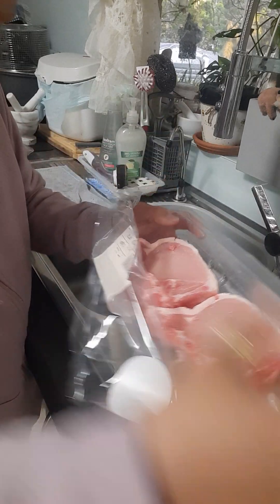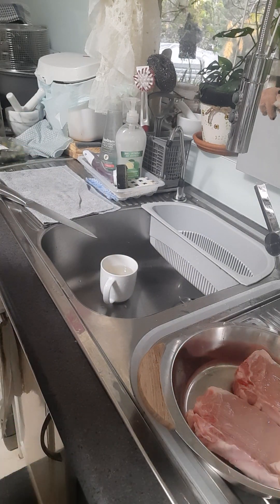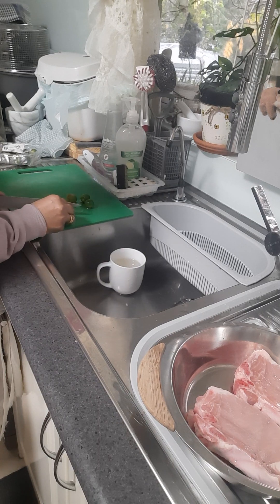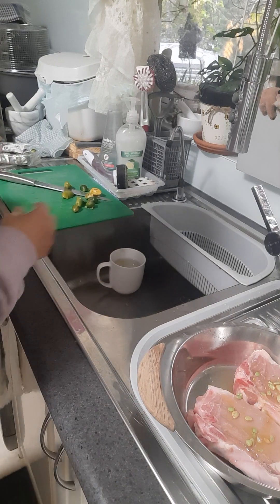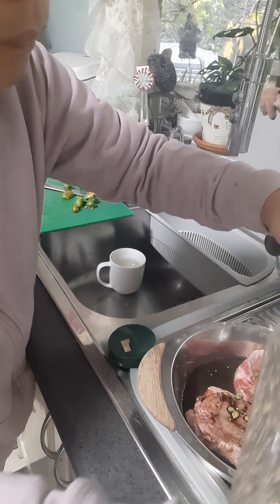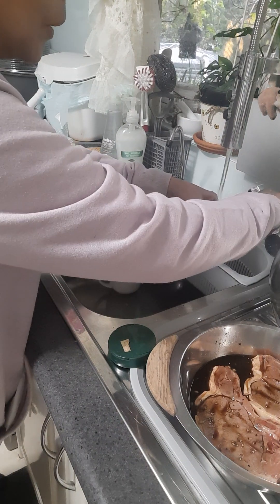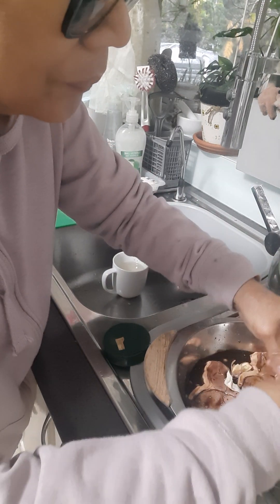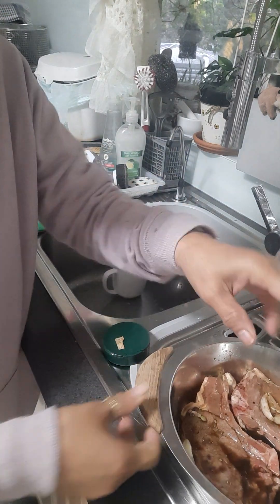Marinated Loin Pork Chop |# for dinner |# yummy